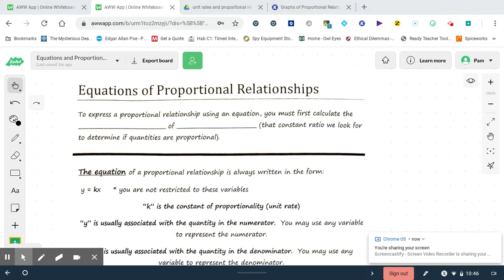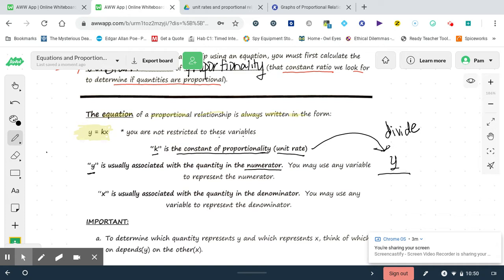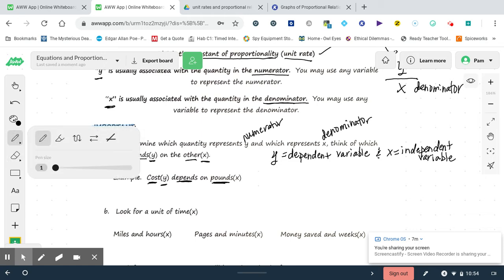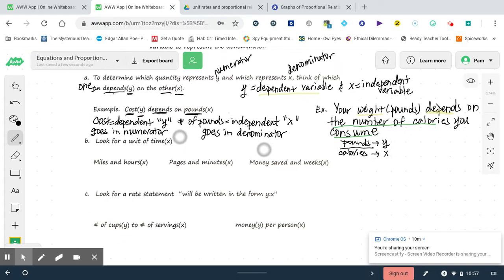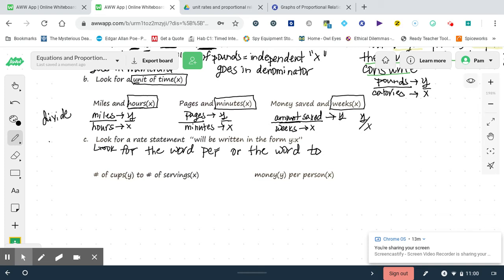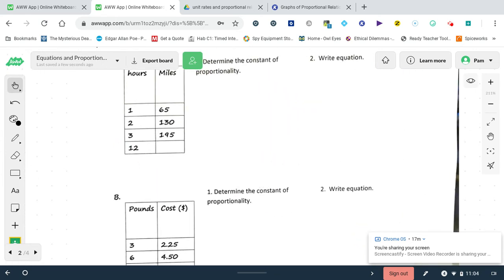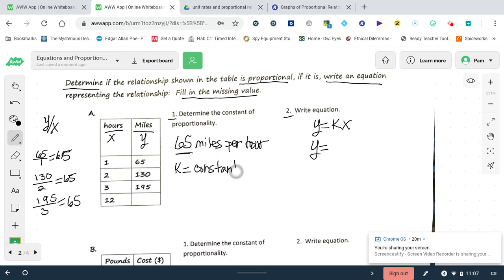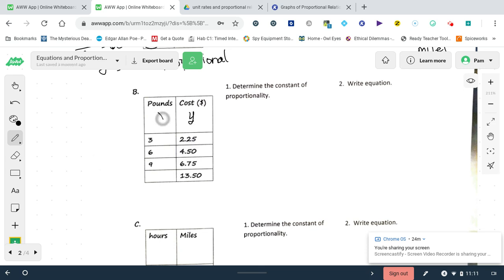Equations and proportional relationships part 1 of 2